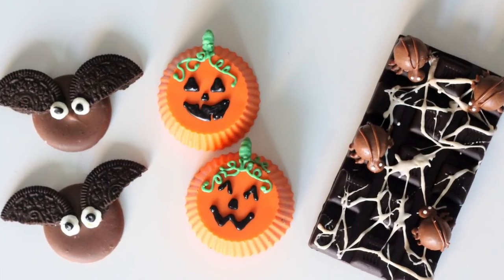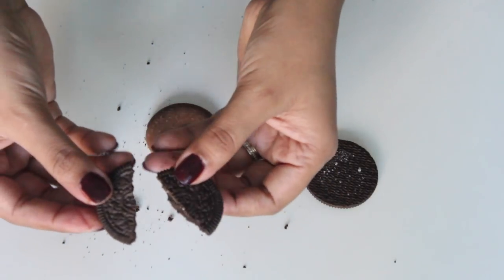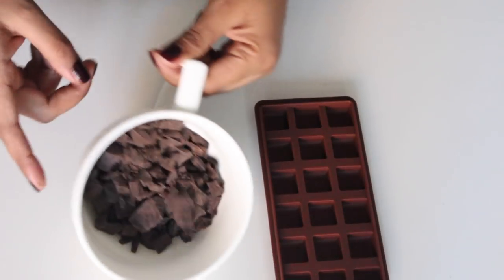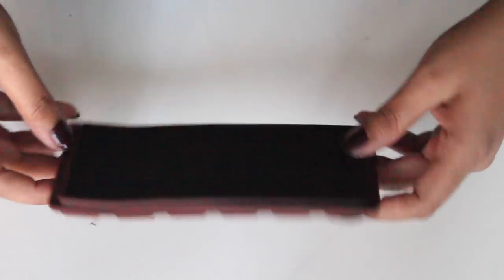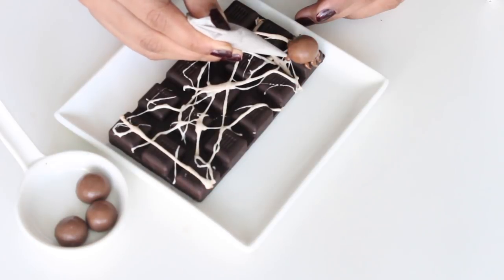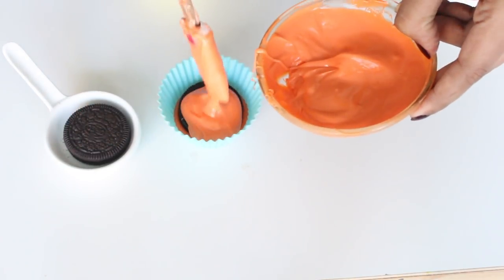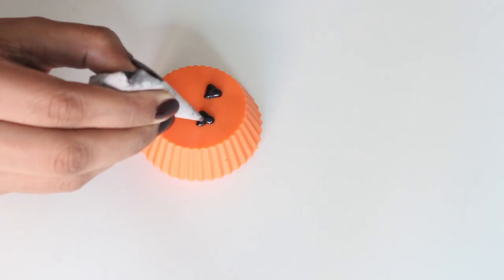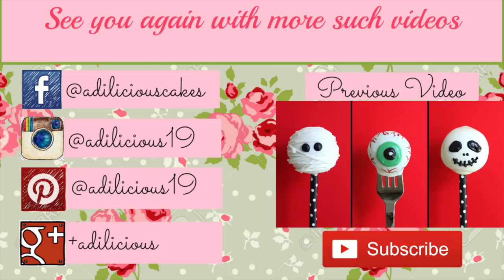DIY Halloween Treats | No bake | 4 ingredients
3 easy no bake less than 4 ingredients Halloween treat for your halloween party or trick or treating.

INGREDIENTS

Chocolate bats:
Round chocolate
oreo
Back Candy Melts

Spiderweb Chocolate bars:
Dark Chocolate
Mini Marshmallows
Malteasers
Milk Chocolate

Jack o lantern oreos:
Oreos
Orange Candy Melts
Black Candy Melts
Green Candy Melts